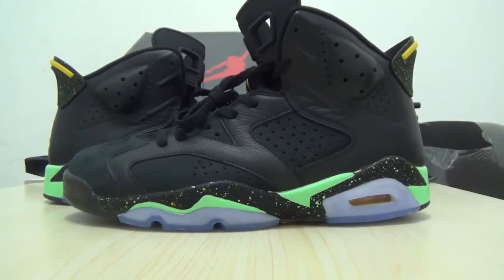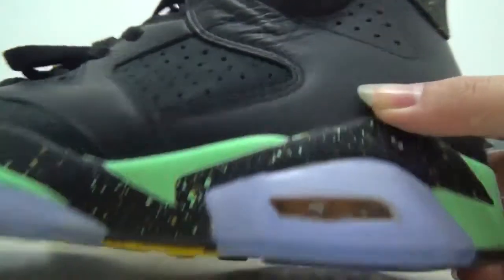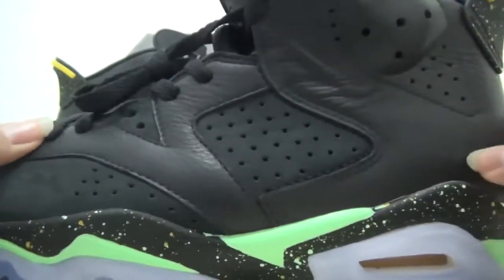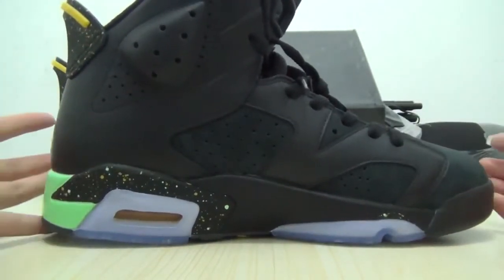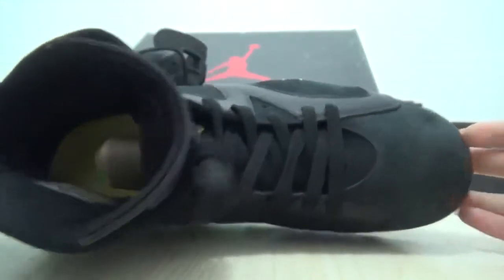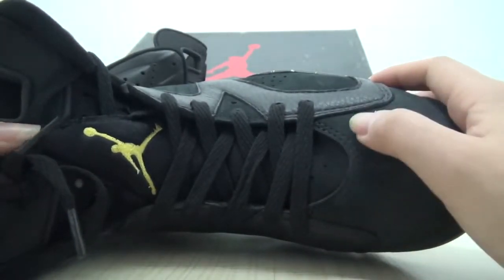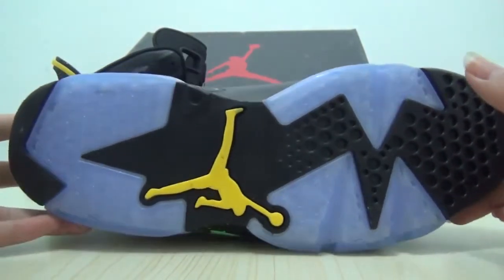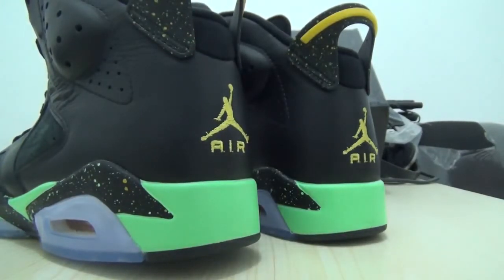Replica Air Jordan 6 Speckle World Cup Brazil